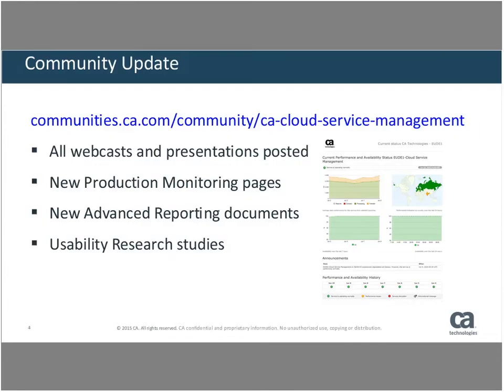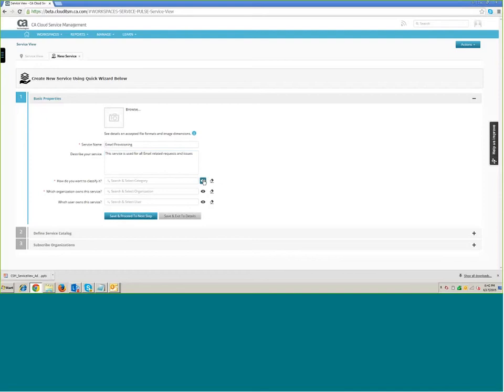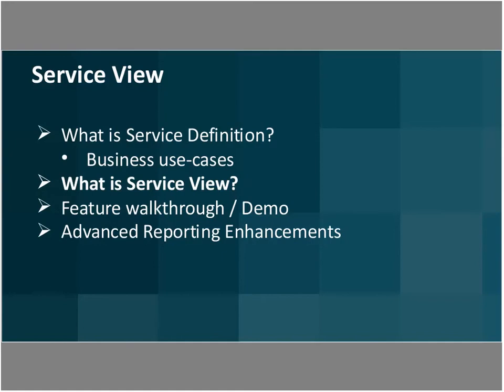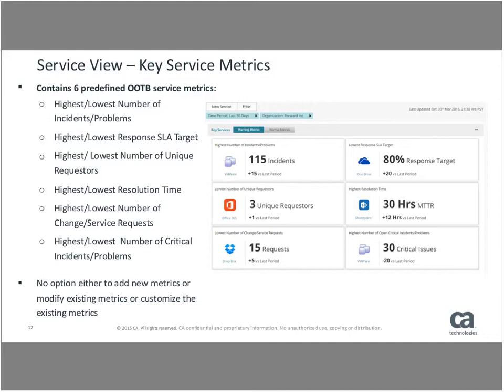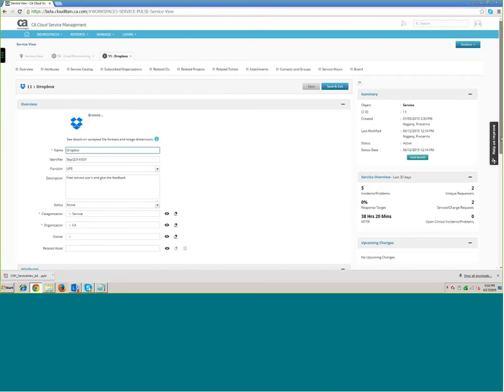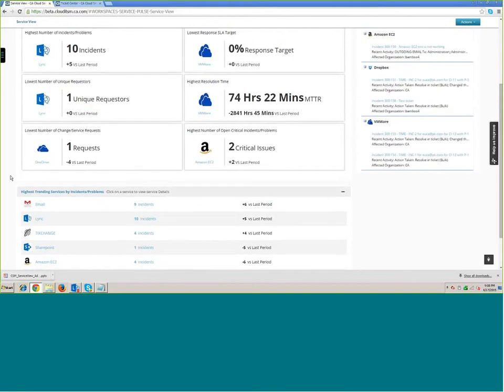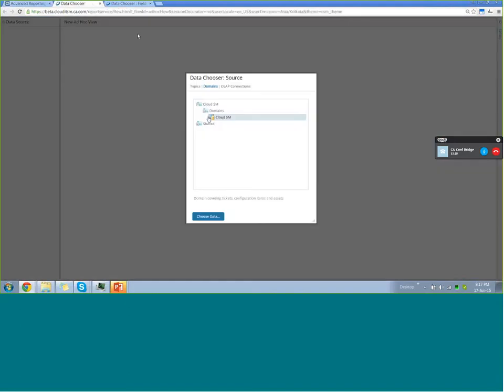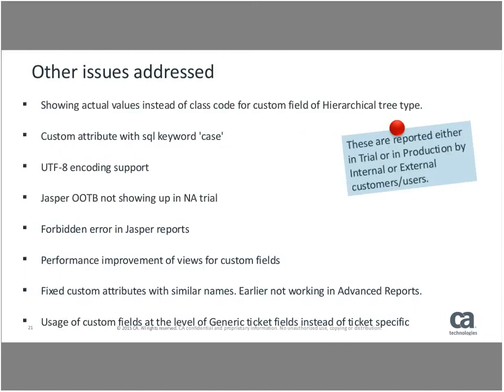CA Cloud Service Management Deep Dive Webcast- Service View and Advanced Reporting Improvements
This video is a recording of the webcast on June 17th 2015 as part of the Bamboo Deep Dive series. This video covers the Service Definition and Service View features as well as improvements in the Advanced Reporting features in in CA Cloud Service Management's Bamboo Release.